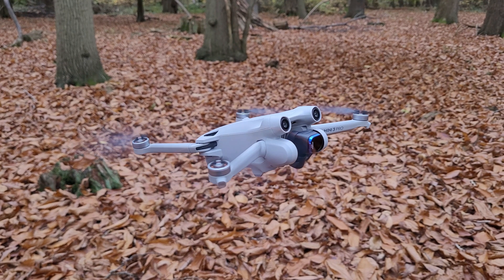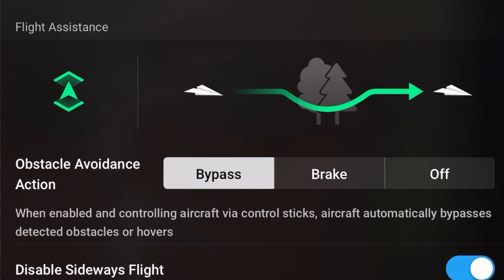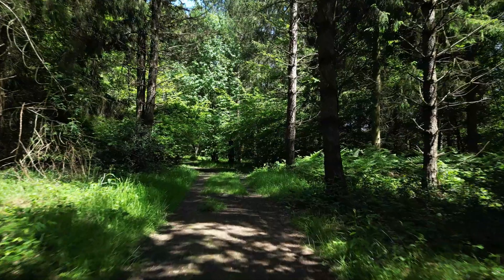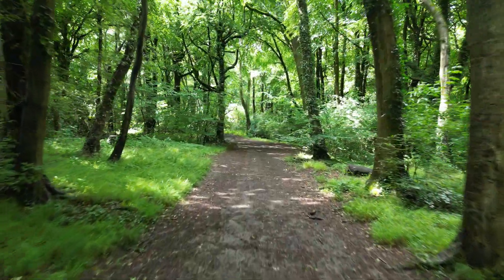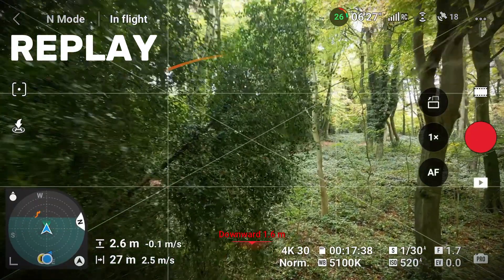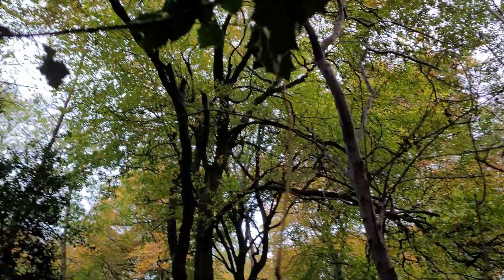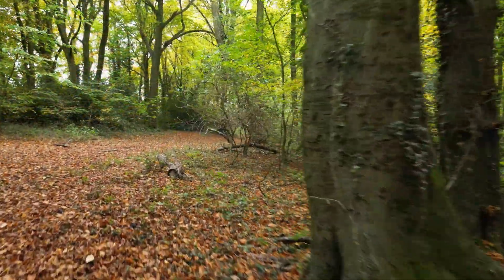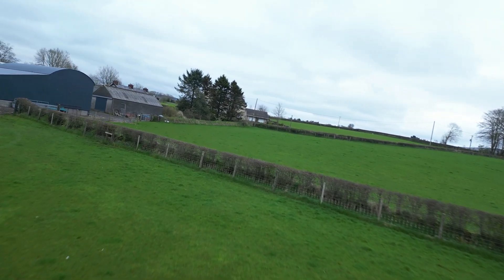DJI Mini 3 Pro in the FOREST: Obstacle Avoidance to the MAX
This is an in-depth overview obstacle avoidance test on the DJI Mini 3 Pro. Let's see how well it does in very tough conditions, encountering trees, branches, bushes and more. But will it crash? Let's see...

Unlike the DJI Mini 4 Pro, the Mini 3 Pro doesn't have sideways sensors, putting it at a slight disadvantage. However, this proves to be no problem for the drone!!

⏰ Chapters:
00:00 - Intro
00:24 - Obstacle Avoidance Settings
02:31 - Testing the Bypass Mode
04:14 - Crash
05:09 - Testing the Brake Mode
06:00 - Conclusion and Analysis